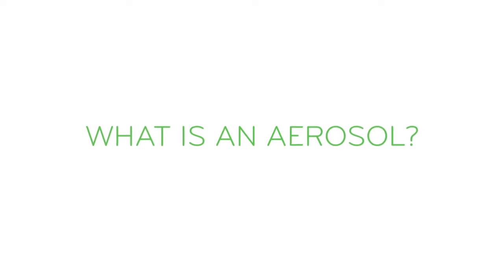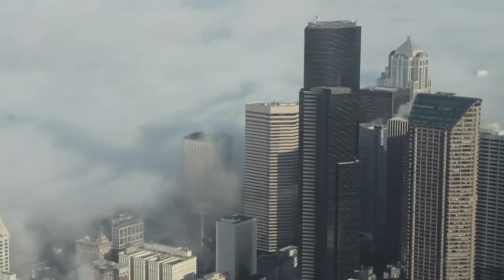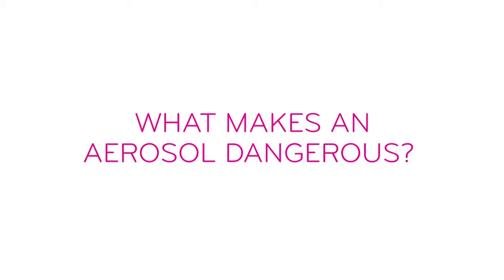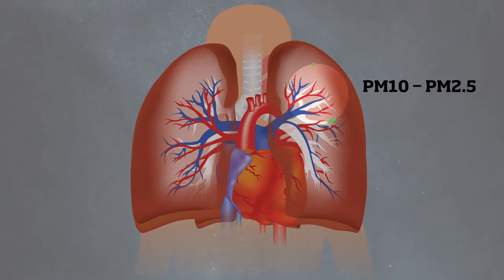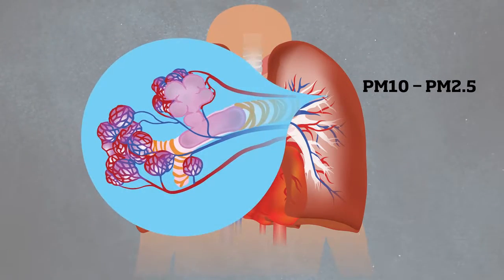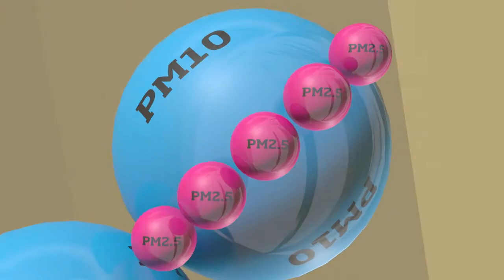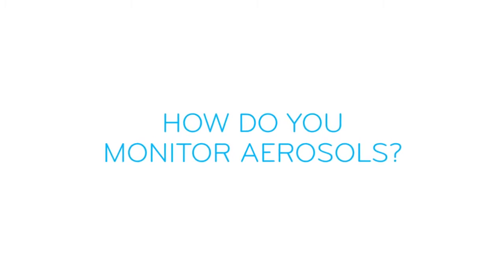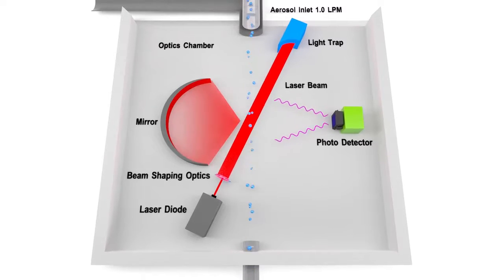How can you protect yourself from dangerous aerosols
Background to aerosols and what TSI products are available to purchase to help protect you from dangerous levels.